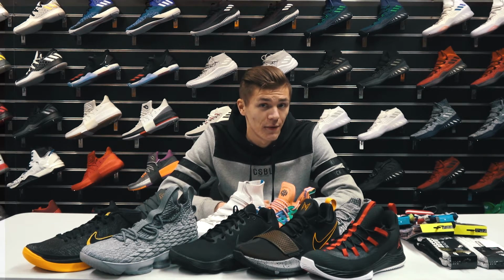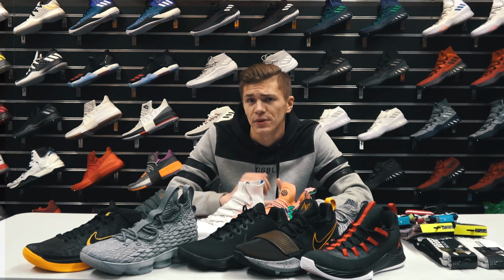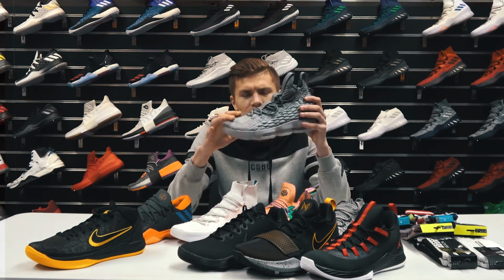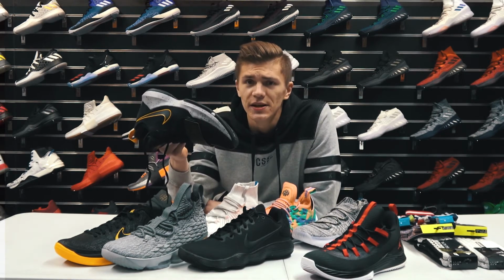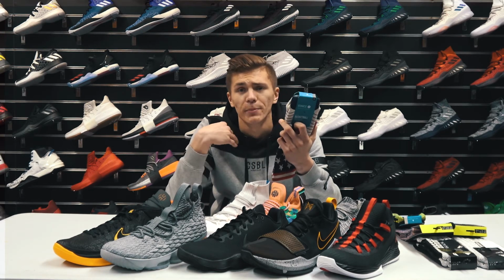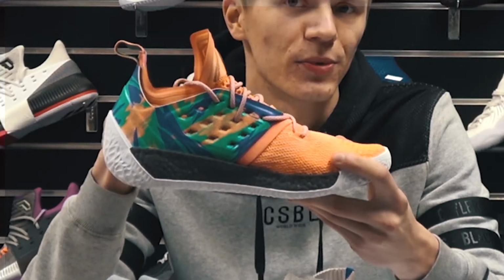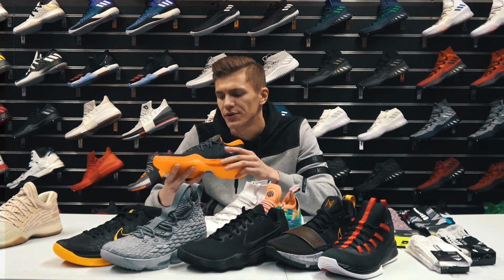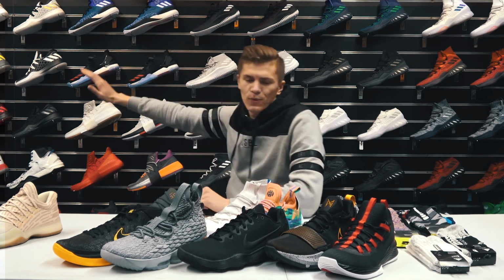What to consider when buying your basketball shoes!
Thinking about buying new basketball shoes? Here`s couple things you should keep in mind.

Brīvības iela 101, Rīga, Latvia.